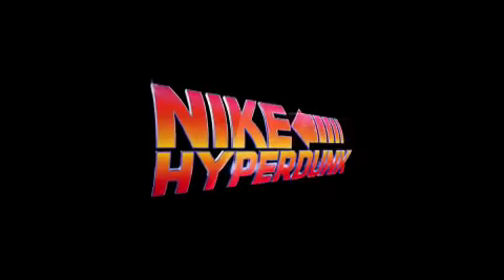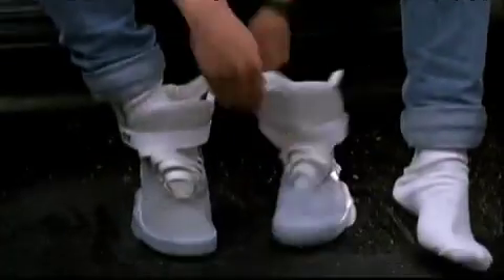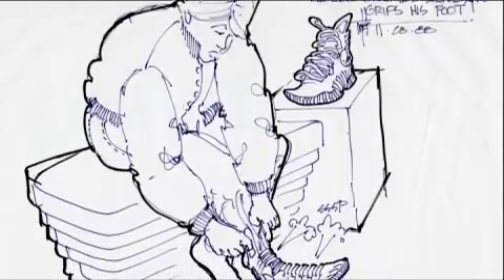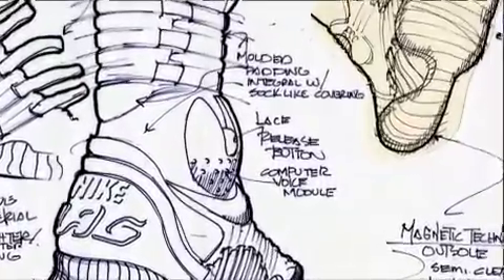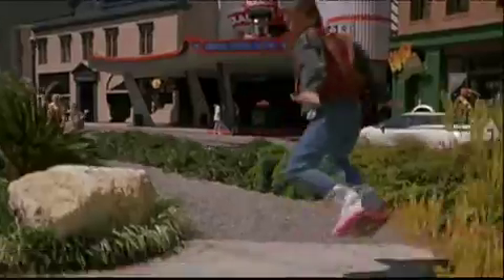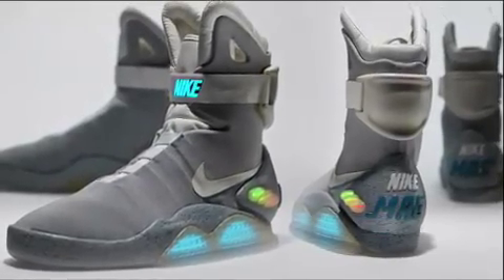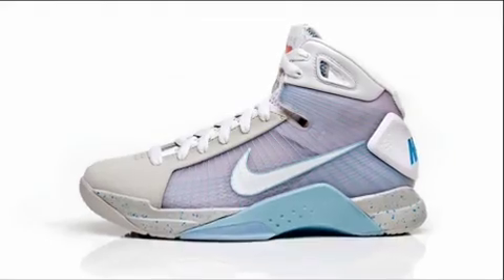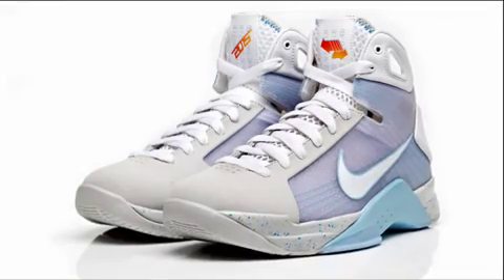Hyperdunk_2015_H264.mov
To commemorate the 25th anniversary of "Back to the Future 2," which features a futuristic Nike shoe, the Hyperdunk was issued and released.